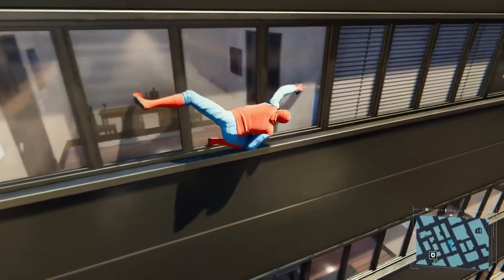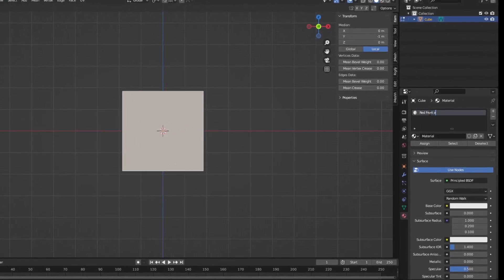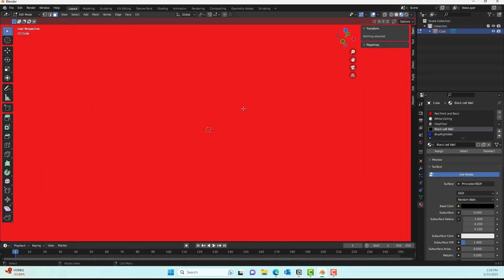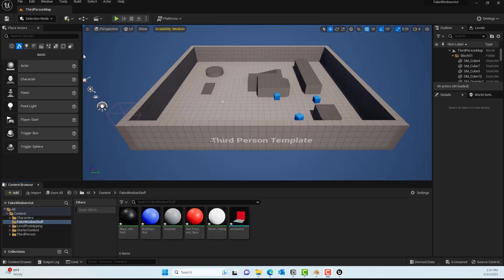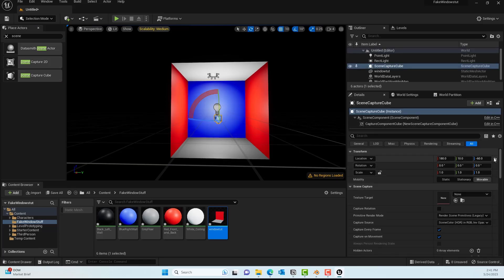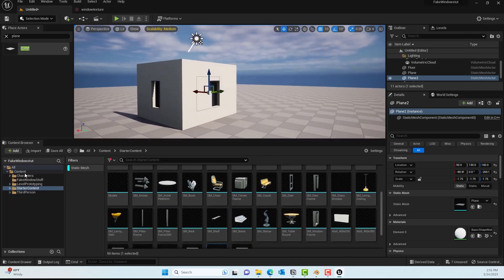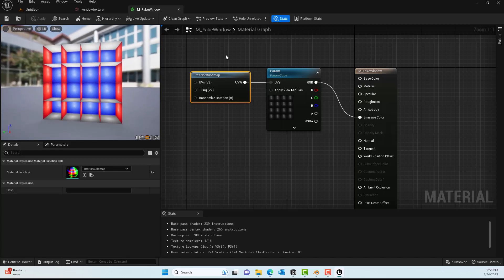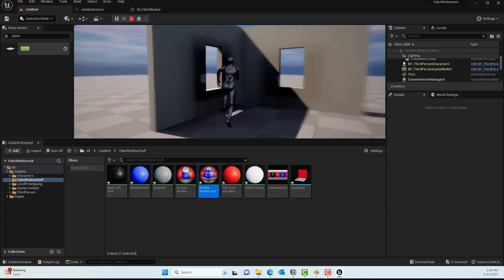Create Fake 3D window interior in Unreal Engine 5 | Interior Parallax Mapping | Tutorial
In this tutorial, we will look at how to create spiderman like fake 3d interior in blender and unrealengine. We will use a scene capture cube with the target render texture to accomplish this.